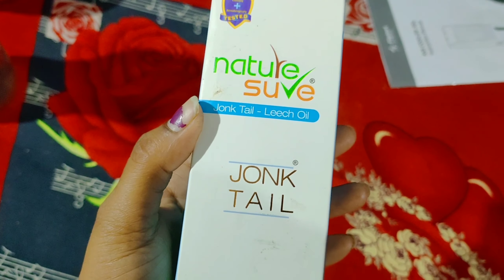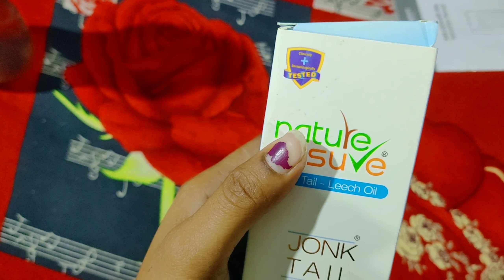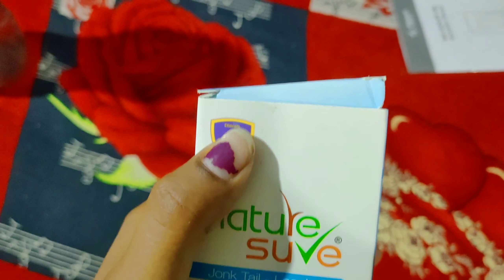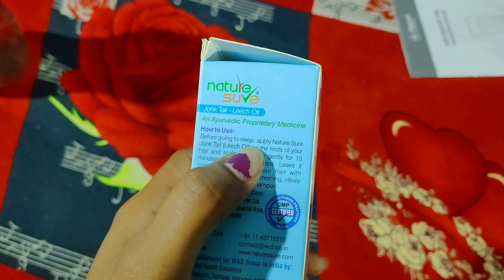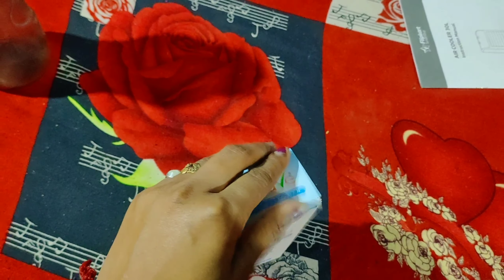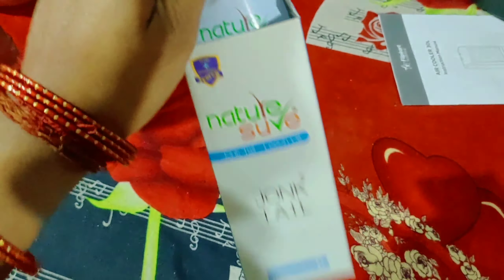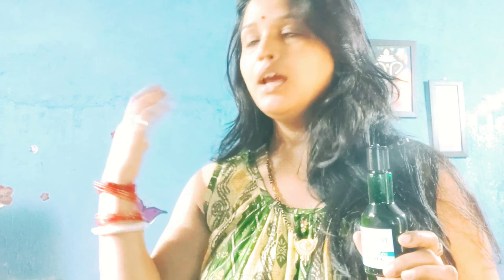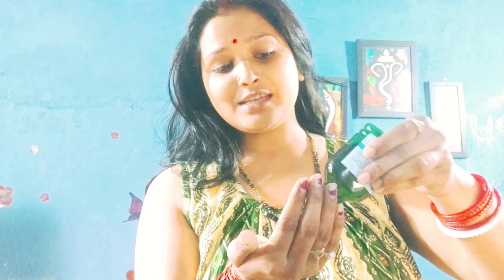Nature Sure Jonk Oil (Heavy hair oiling)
Instagram I'd--Antra Singh Vlogger